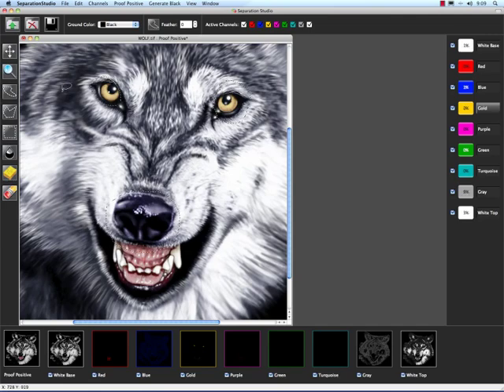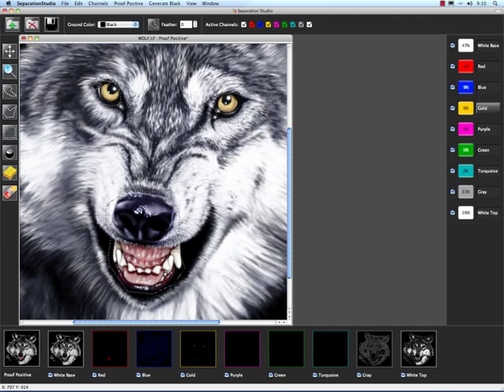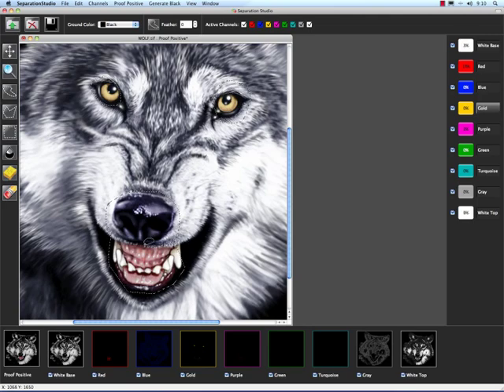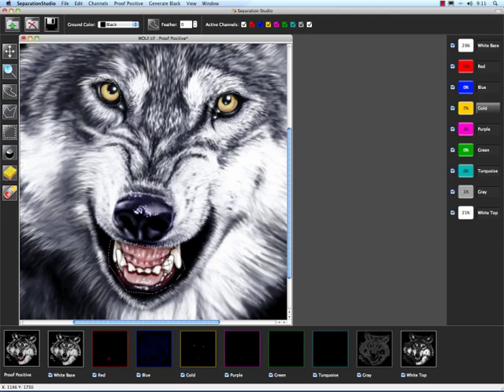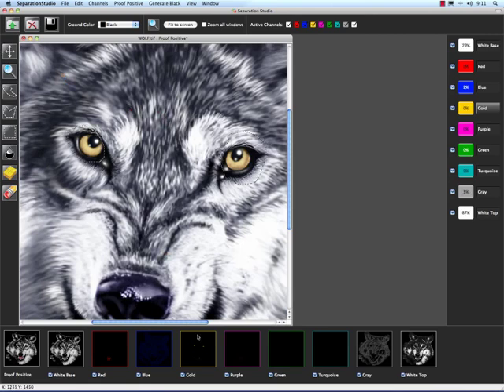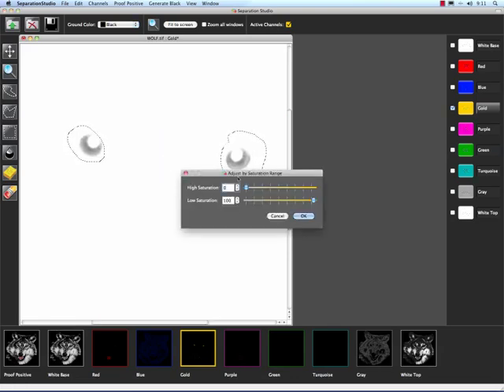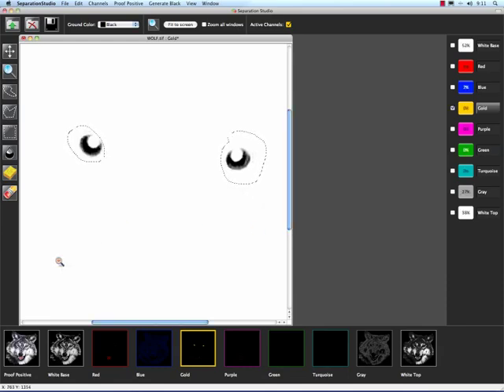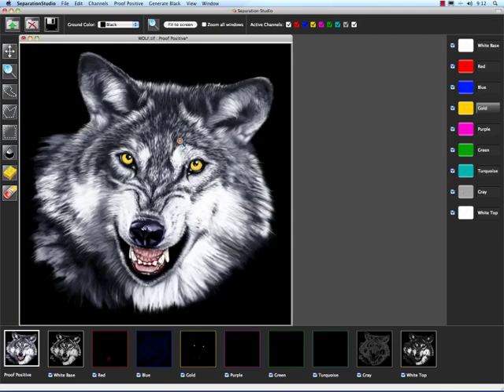Separation Studio Color Separation Software | Selection tools